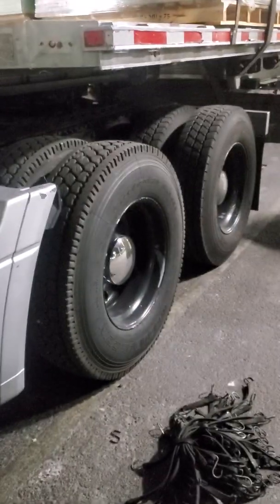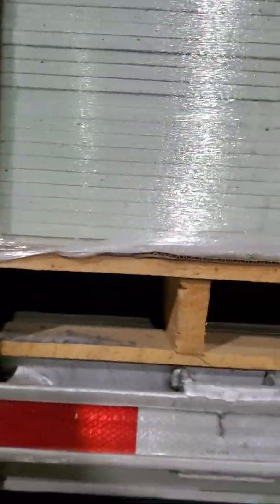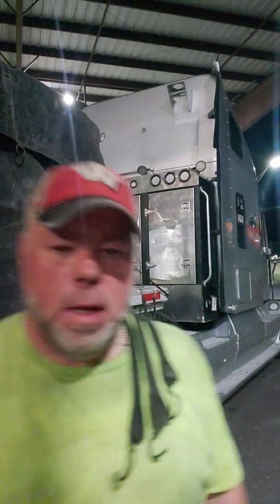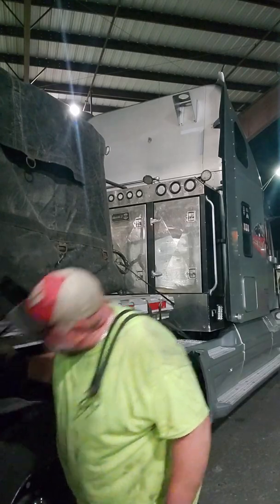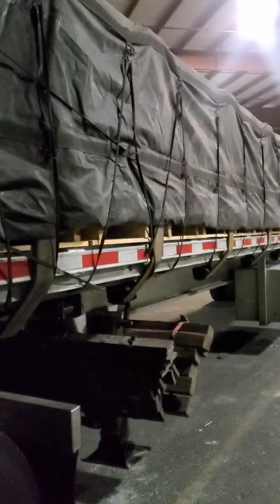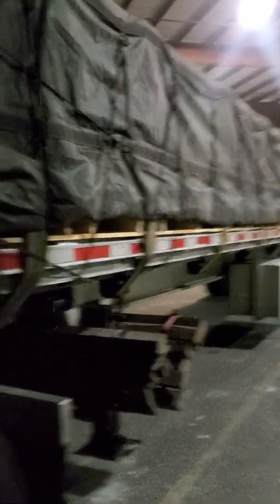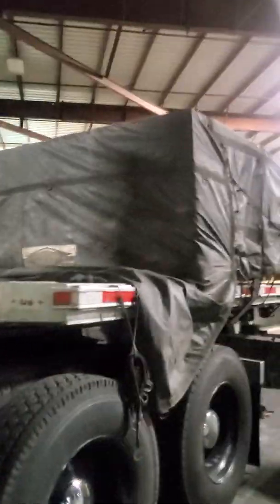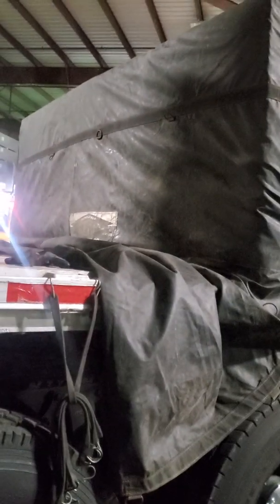A SUBSCRIBER ASKED ME TO VIDEO A TARP LOAD.